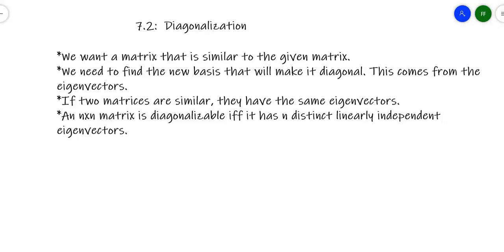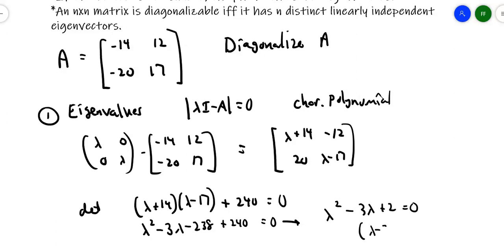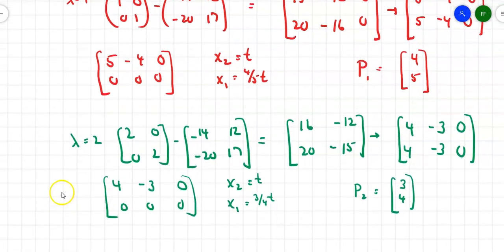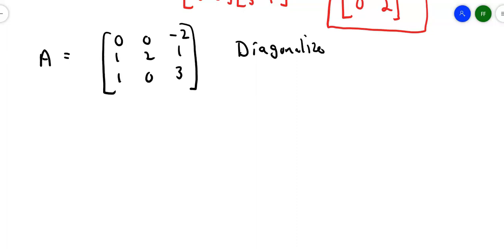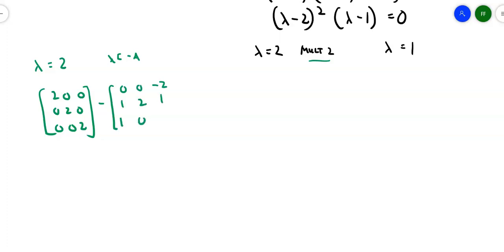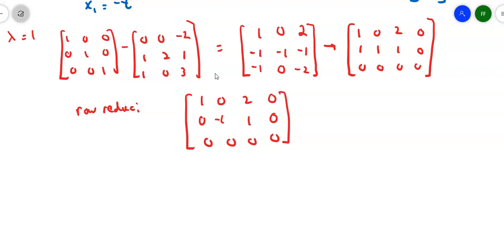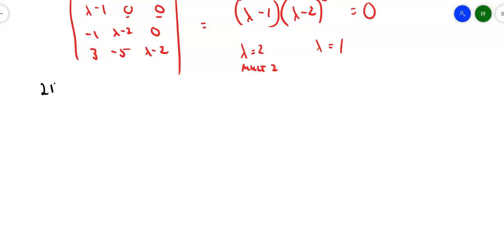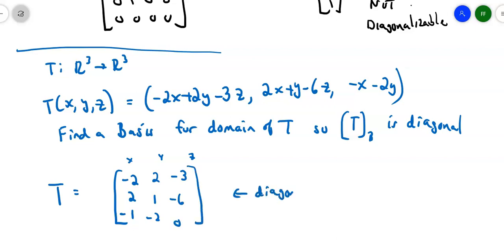Linear Algebra Sec. 7.2: Diagonalization